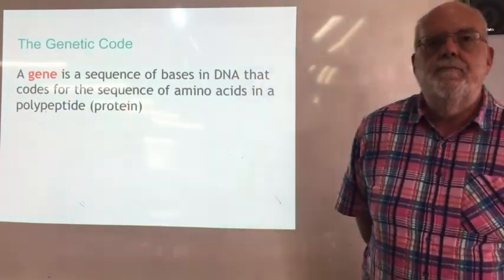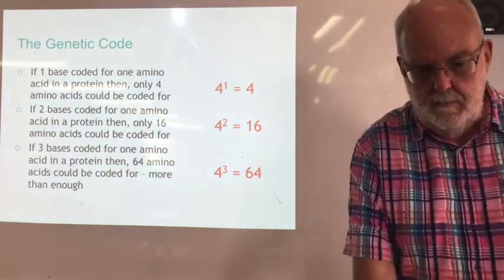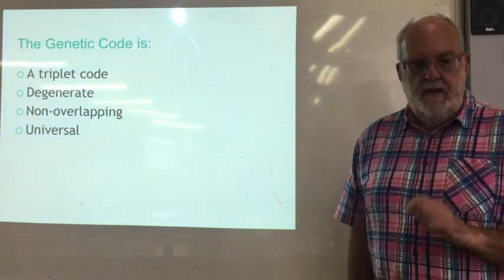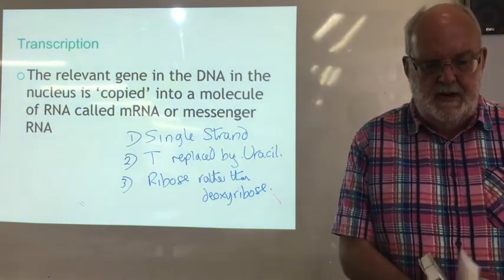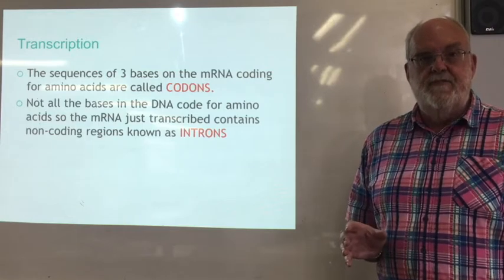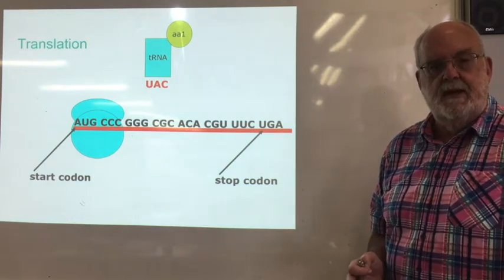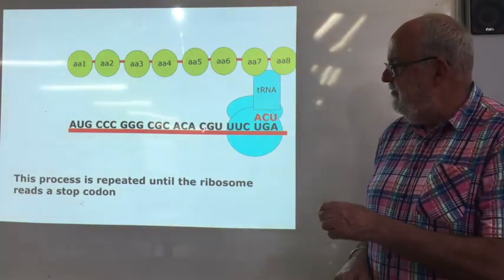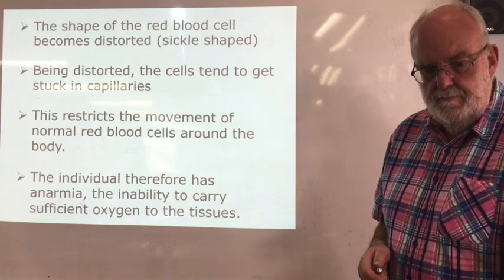Genetic Code and Protein Synthesis